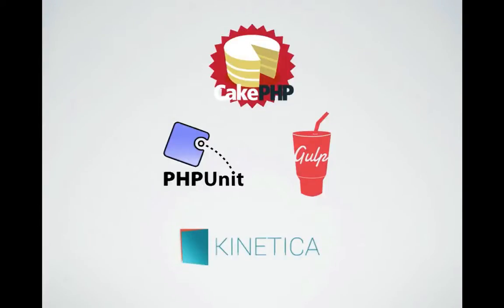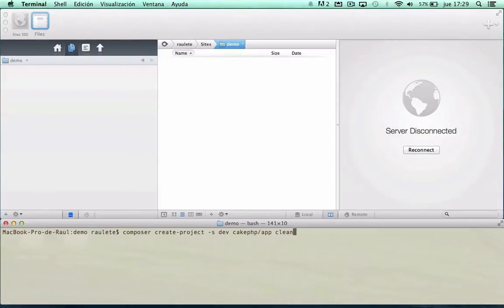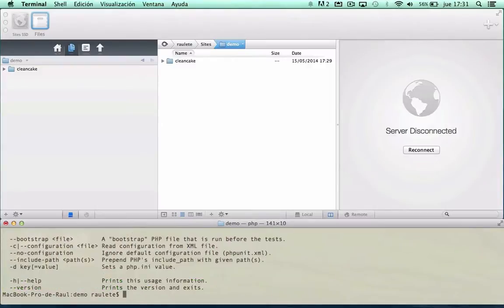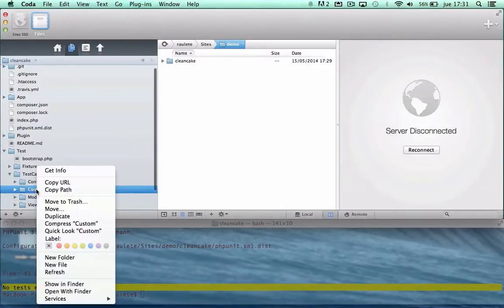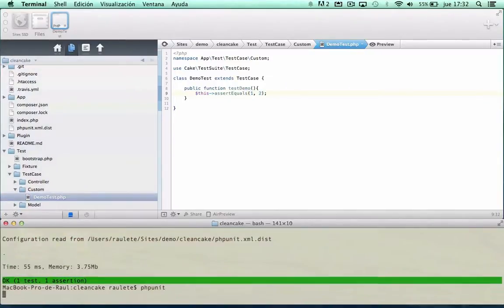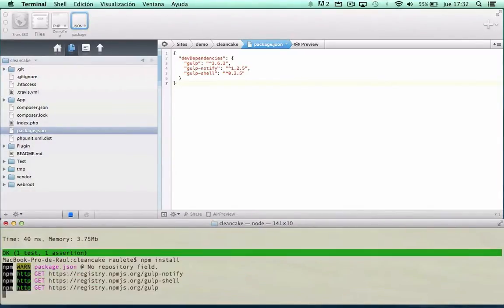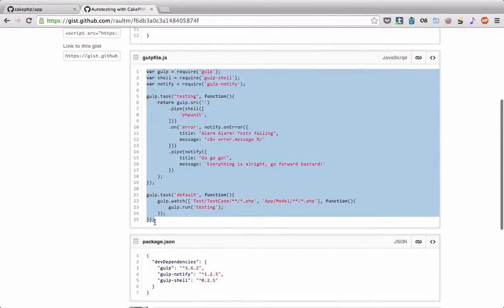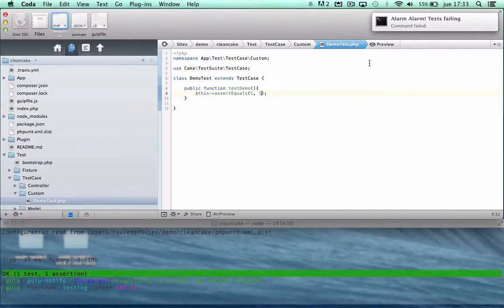[HD][Eng-Audio] CakePHP 3 - Run tests automatically with Gulp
With Gulp we can launch phpuni after save a file(Test/Class) and show a notification with the result.

Requirements
-Composer
-Nodejs
-PHPUnit